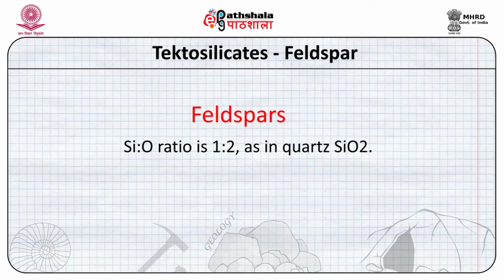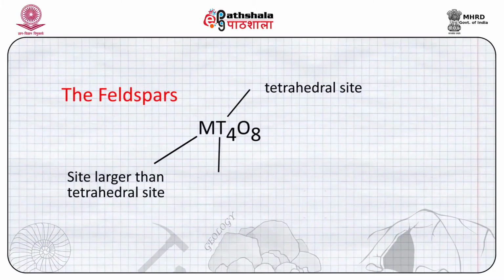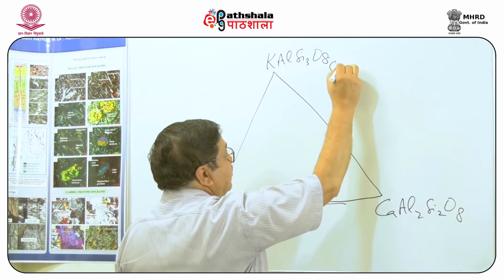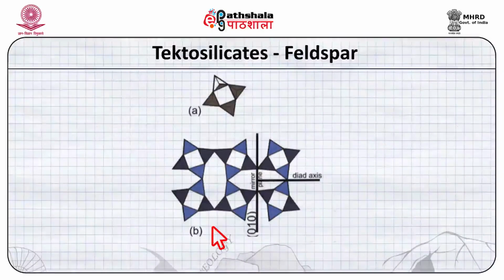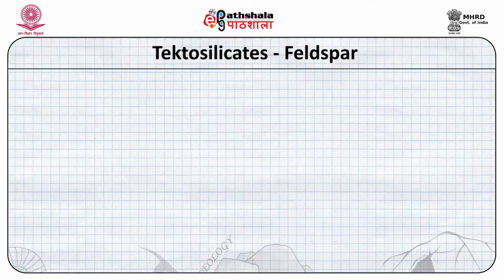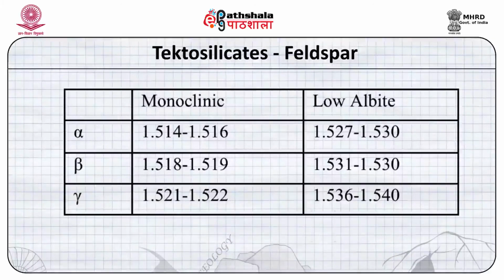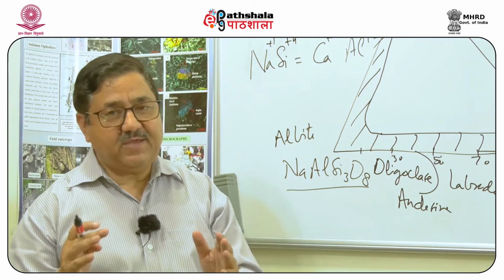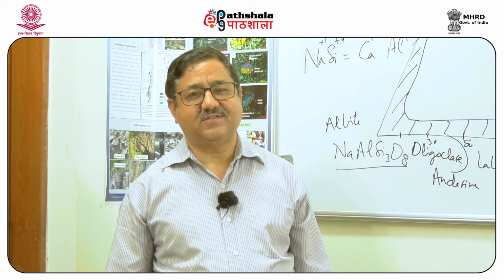M-14.a. Tektosilicates- feldspars